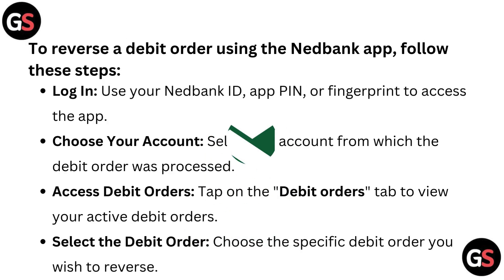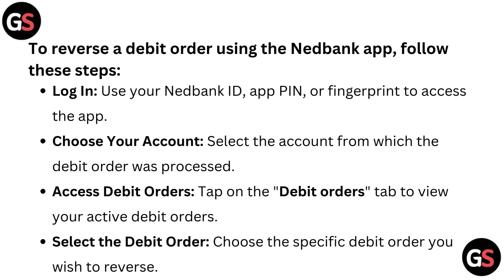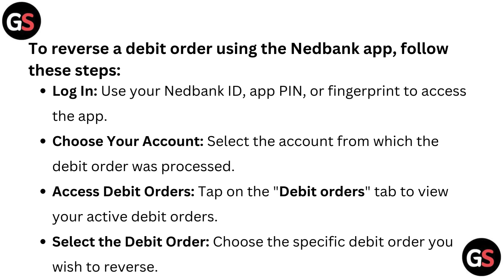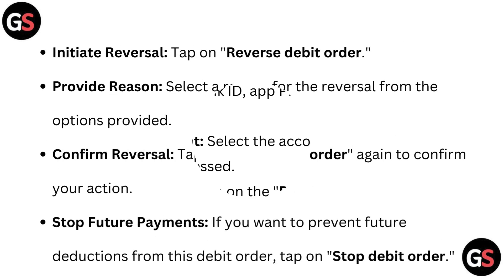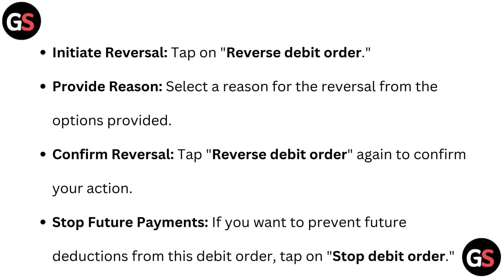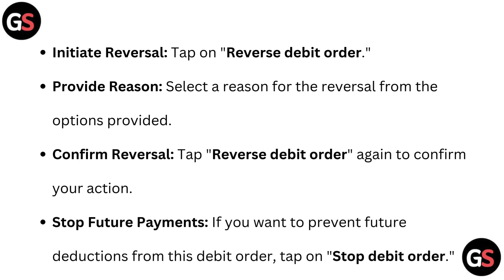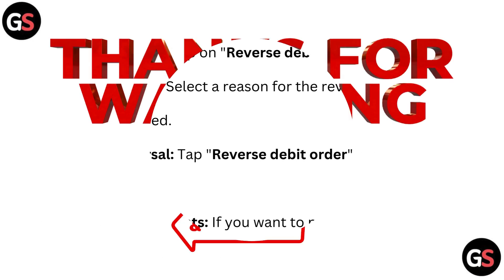How To Reverse Cash Send On Nedbank App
This video serves as a detailed guide on reversing a cash send transaction via the Nedbank app. We will cover the necessary steps and provide insights into the app's functionalities to help you navigate the process with ease. Whether you are a new user or looking to enhance your financial skills, this tutorial is tailored for you.

00:00 Introduction
00:17 Steps To Reverse A Debit Order Using The Nedbank app